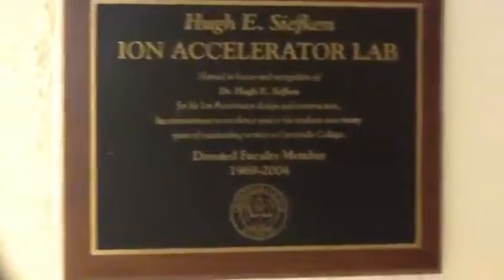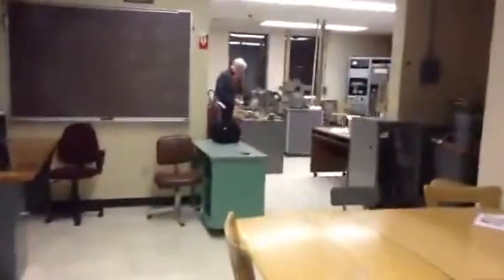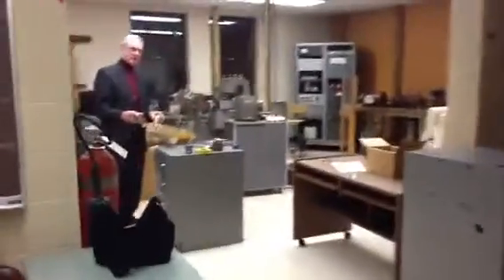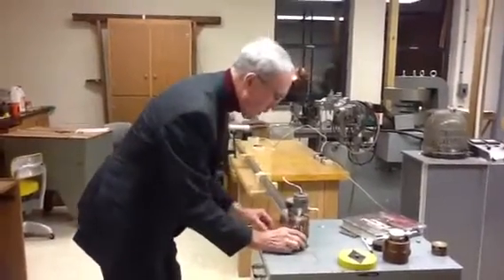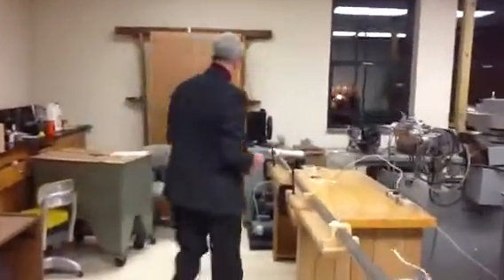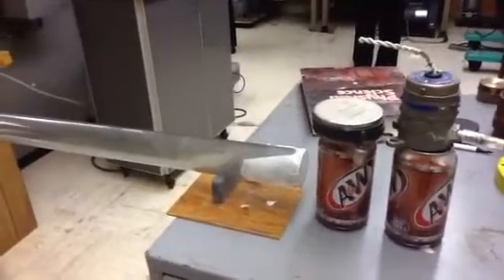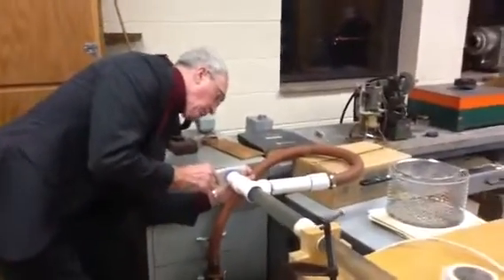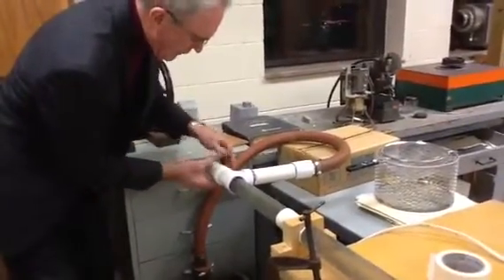Ping Pong Ball Accelerator Trial #2 - Greenville College Physics Lab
The power of atmospheric pressure pushes a ping pong ball through two empty soda cans in a split second.